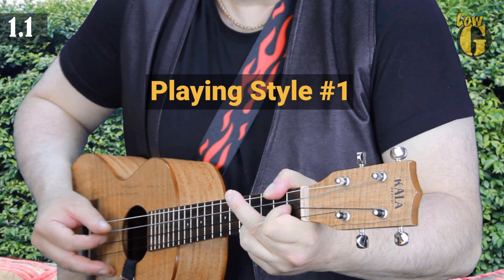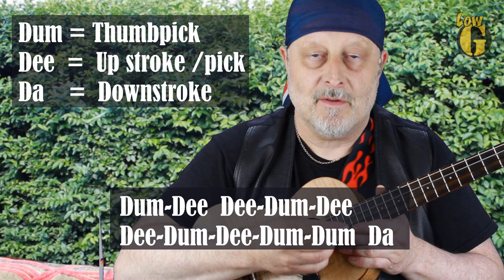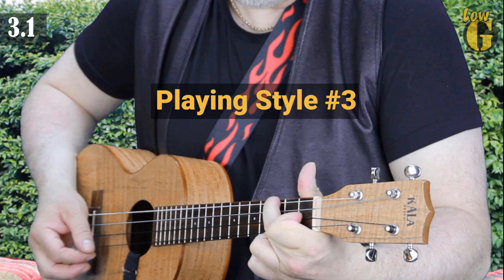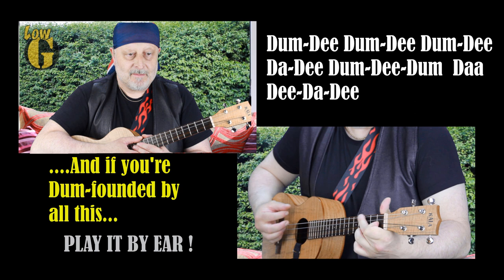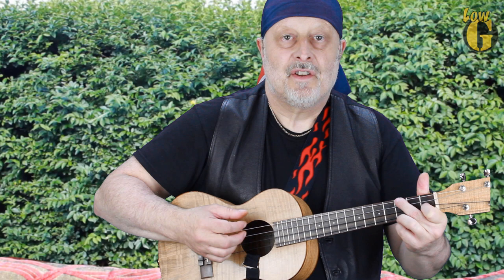Play FEELING GROOVY on UKULELE and make it SOUND REAL!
Using a simple riff and 3 x chords, quickly learn Feelin' Groovy by Simon & Garfunkel on Ukulele and make it sound real. The lesson teaches you 3 different playing styles to build the arrangement from simple Intro through to the final Outro.

L O W G U K E C H A N N E L    V I D E O   C A T A L O G     E X T R A C T